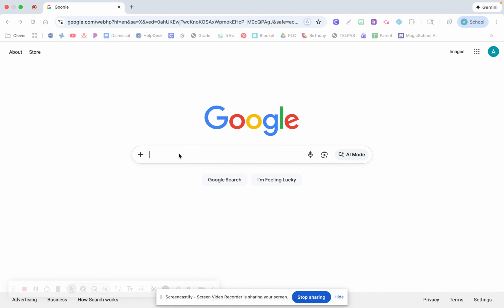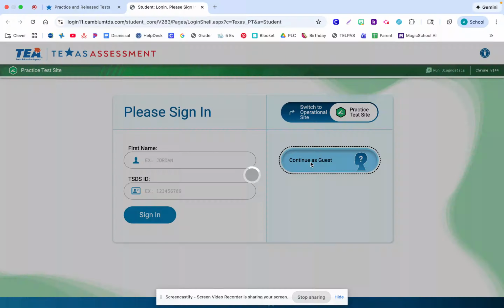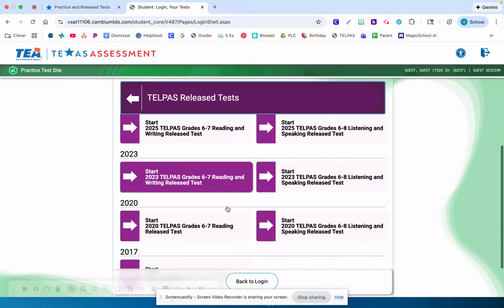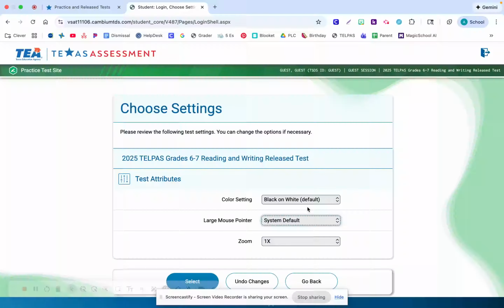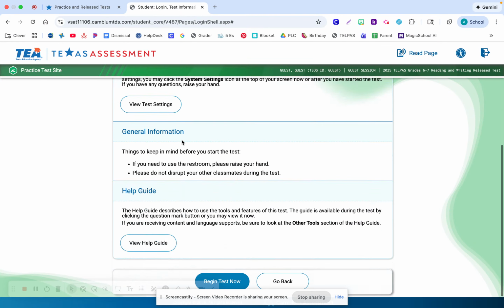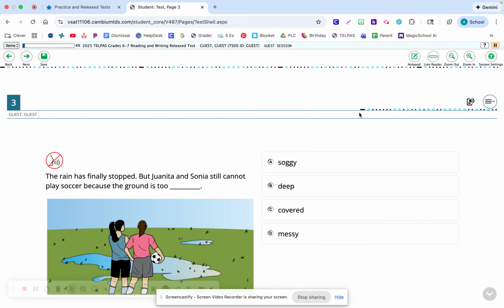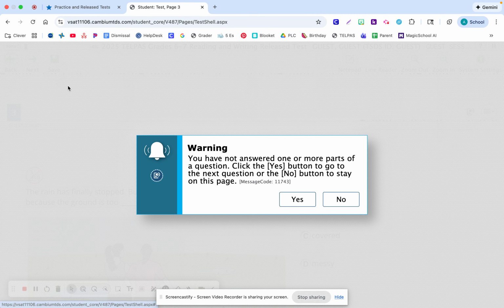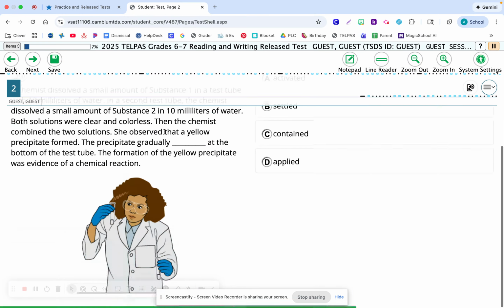TELPAS Online Practice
How to access TELPAS released tests for practice